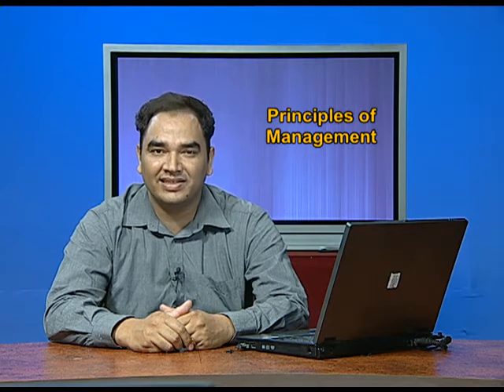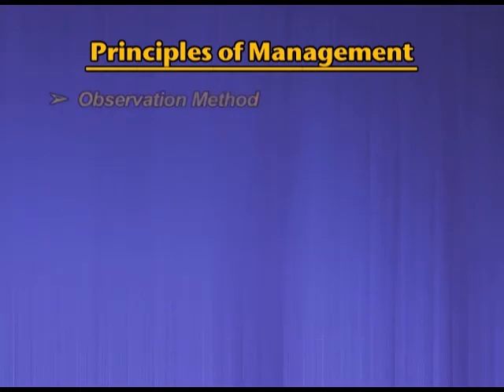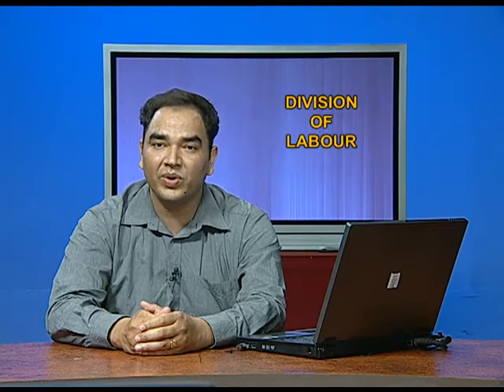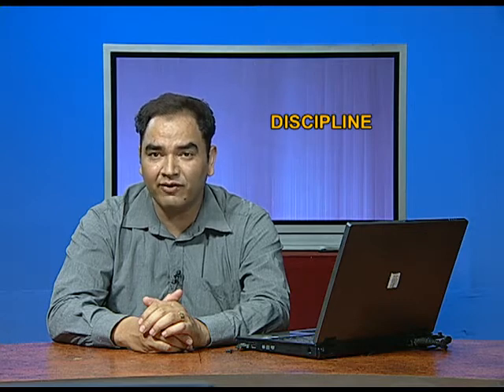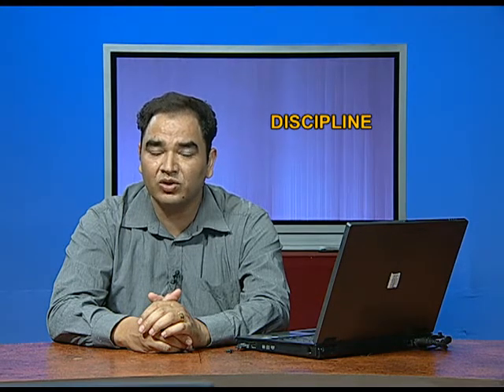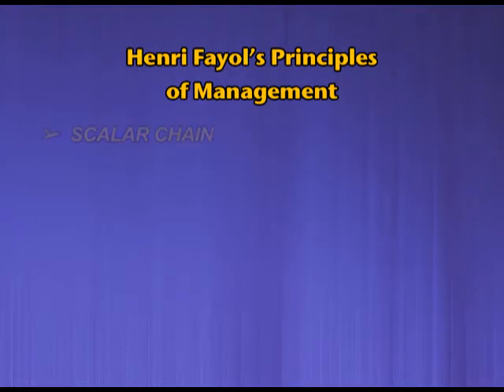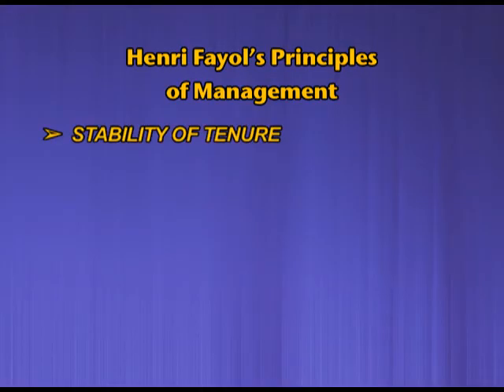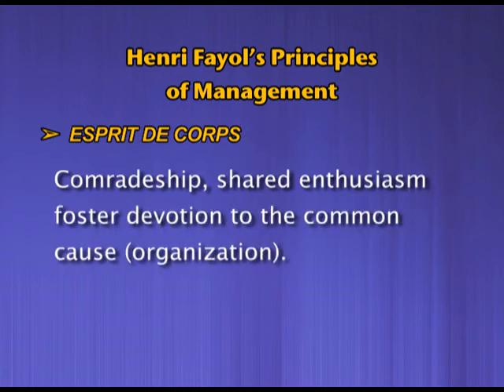BUSINESS XII CH2 EP1: Principles of management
This video explains the Principles of the Management, Henri Fayol's Principle of management at different level to maintain the management.